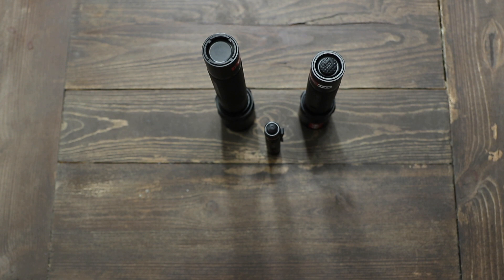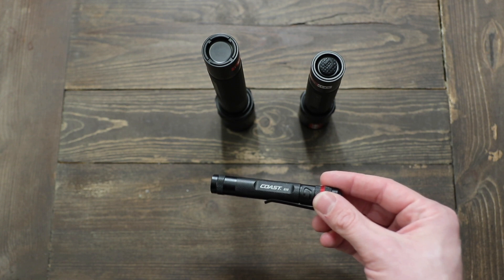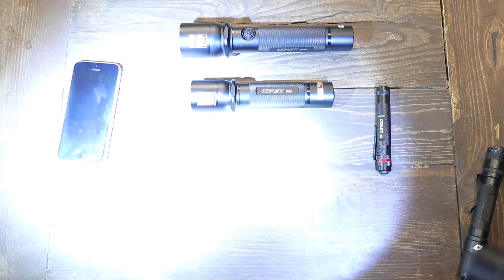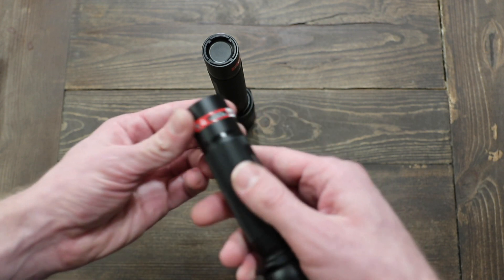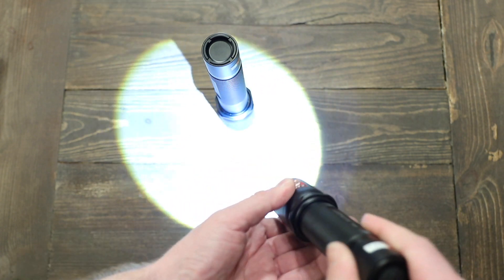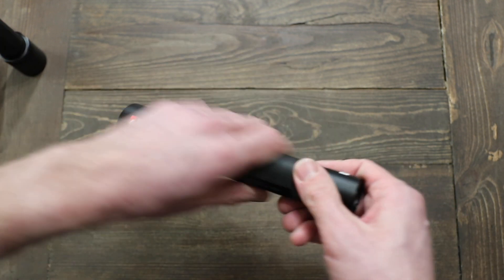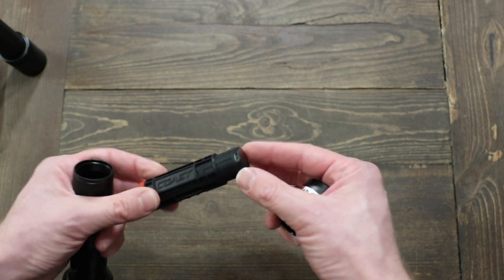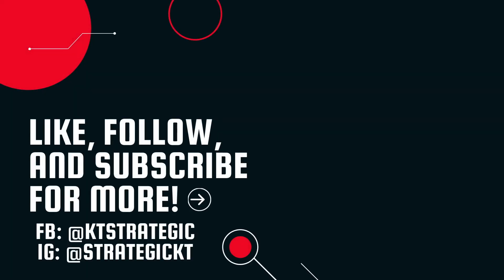Coast Flashlights - Compared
In which, we compare a few of Coast Portland's flashlights to common lights on the market - Streamlight, Lumintop FW3A, etc.

I also bring in an old-school LED light brand to compare - you'll have to watch the video to see which one!

What's your EDC light? Let's have a civilized discussion below in the comments... or a knock-down drag-out fight, whichever.

Coast G19
Streamlight Microstream USB
Prometheus Quark Tactical
Nightstick TAC-410XL